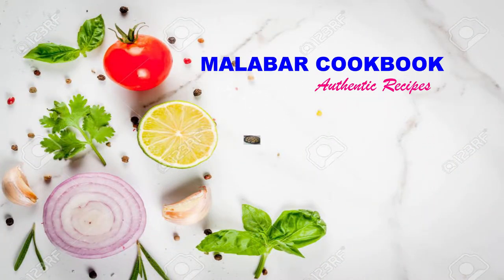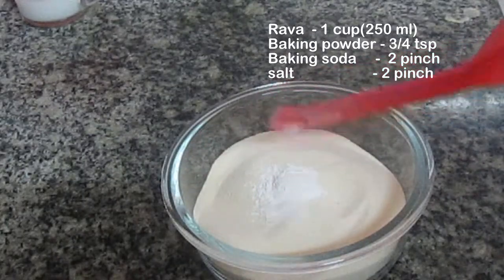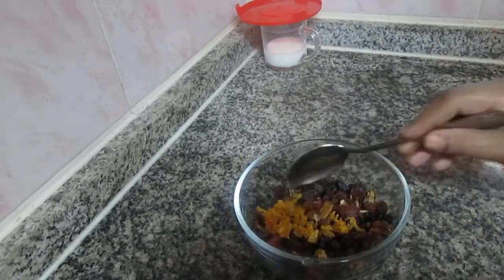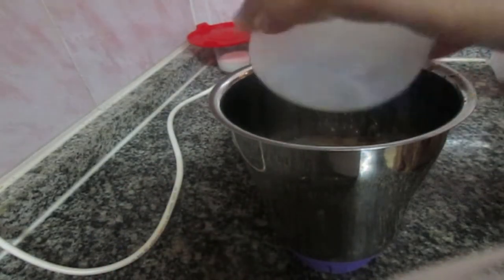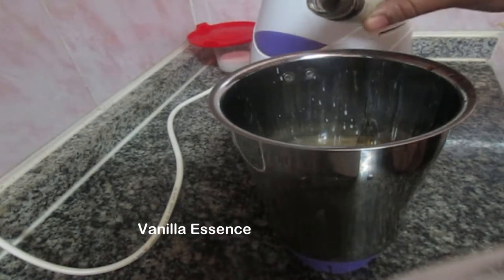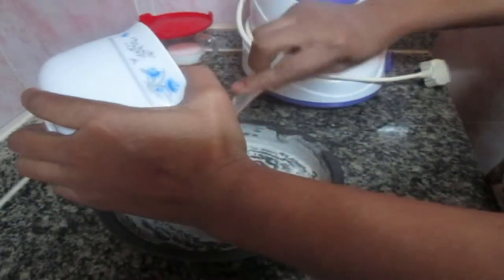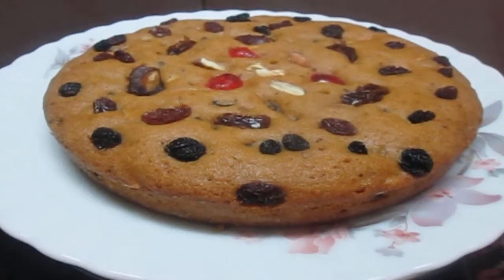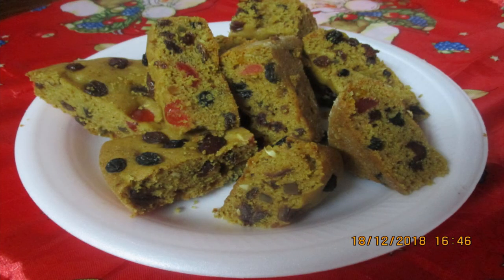Christmas special Eggless Rava Fruit Cake without oven/Easy plum cake recipe in malayalam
This is a Christmas Cake using rava instead of maida.
Ingredients Used :

Rava  - 1 cup (250 ml)
Baking powwder- 3/4 tsp
Baking soda        - 2 to 3 pinch
salt                        - 2 pinch
Jaggery syrup   - 1/2 cup
Buttermilk         - 1/2 cup
Vegetable oil/Butter  - 1/4 cup
Spices:

Gramboo (cloves) powder - 1/4 tsp
Cinnamon powder             - 2 to 3 pinch
Ginger (chukku)powder   - 2 to 3 pinch
Nutmeg powder(jathikka) - 1 pinch
Dry fruits and nuts            - 1 cup

If you want to use maida or wheat flour instead of rava choose 1/3 cup of buttermilk.
Jaggery syrup should be thick...Approx. 120 to 150 gm jaggery is enough for 1 cup of rava